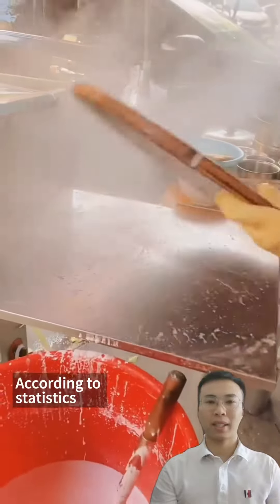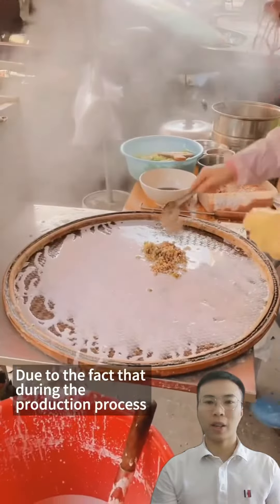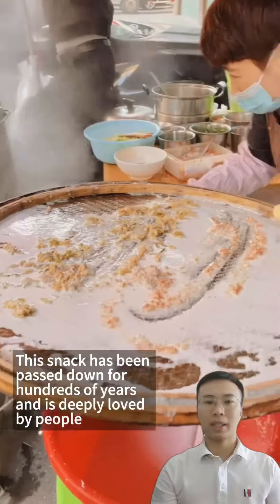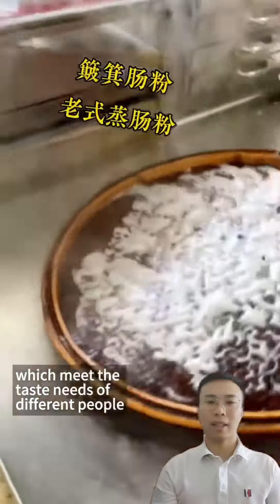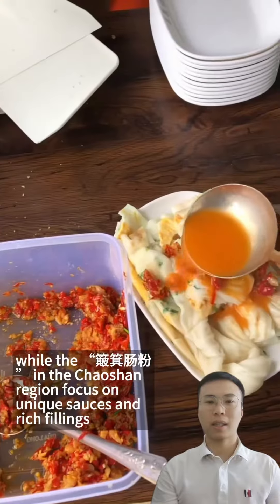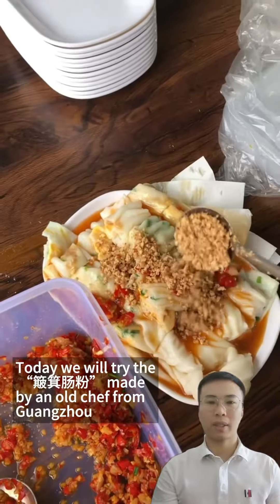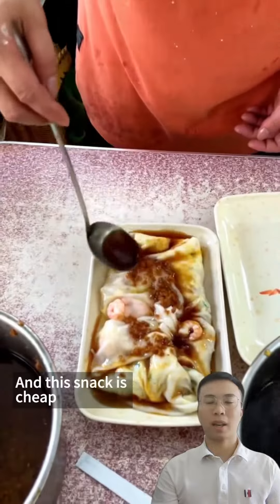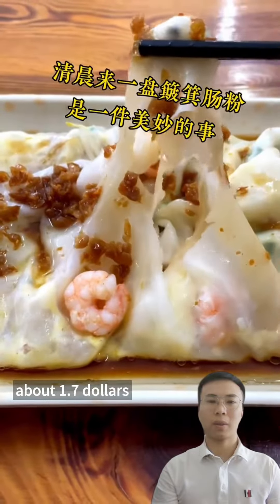“簸箕肠粉” a famous breakfast snack in Guangdong, China